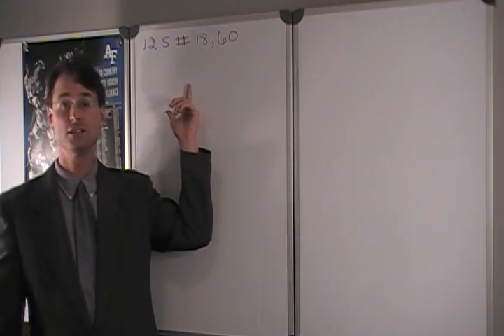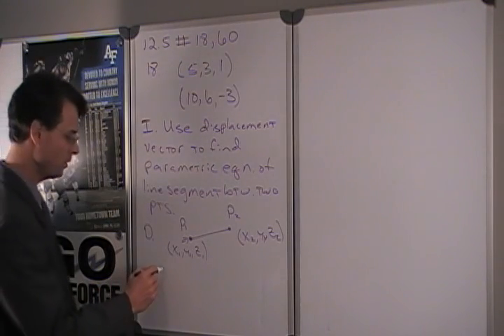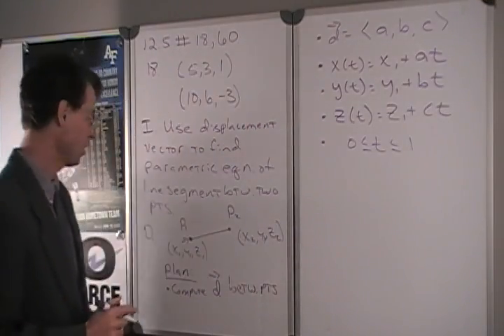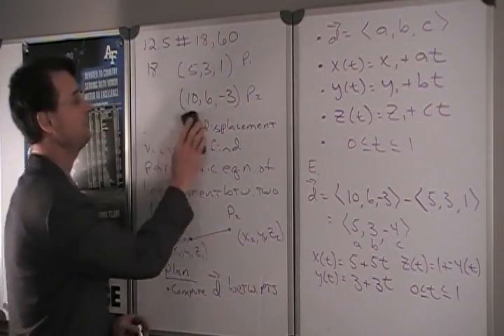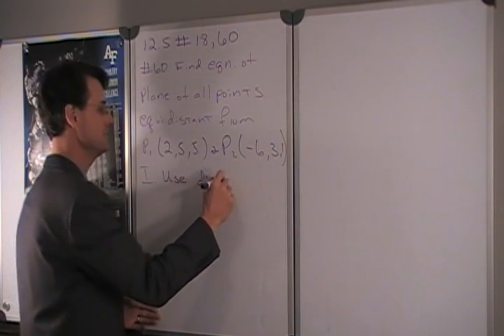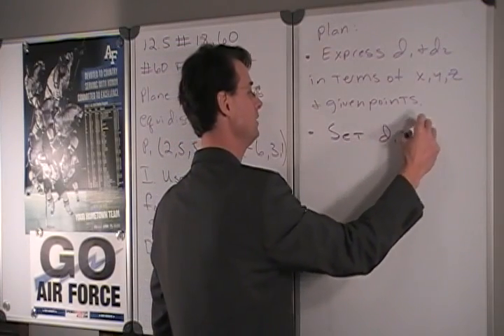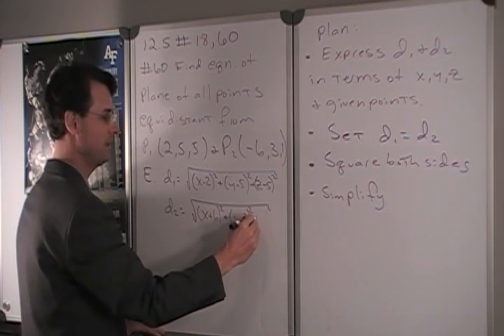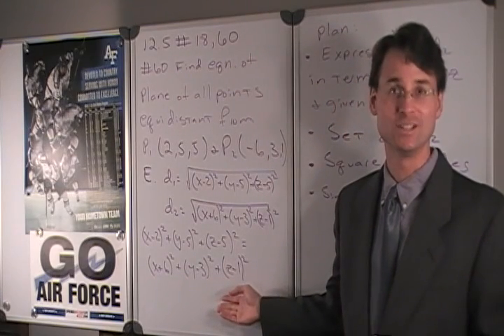Calc 3 Parametric equations of a line in 3-D.mp4